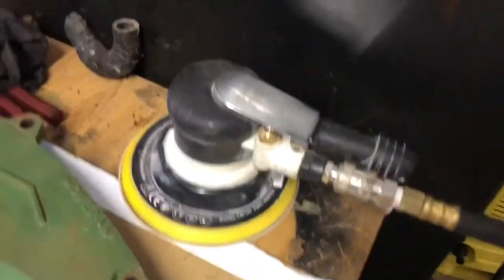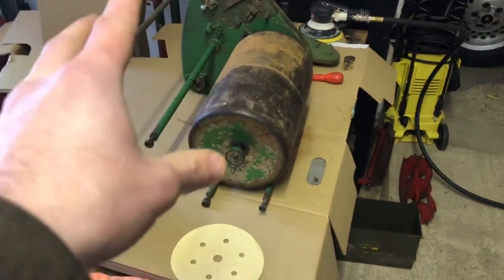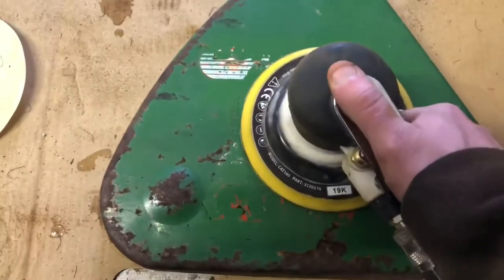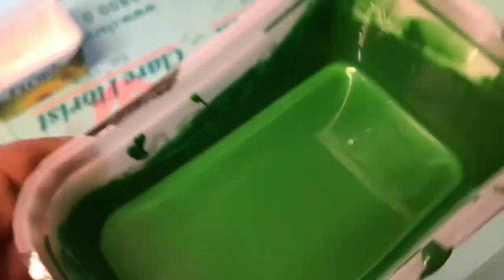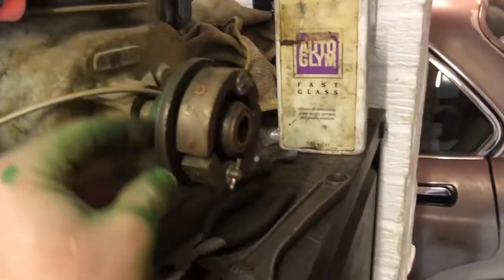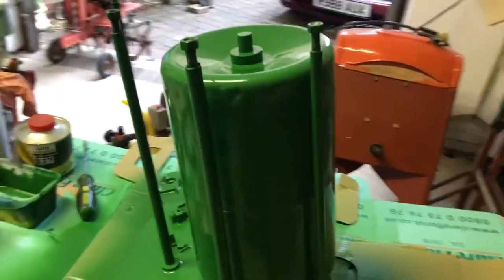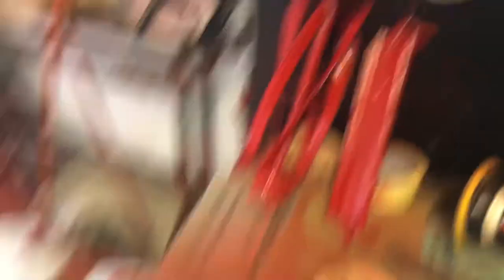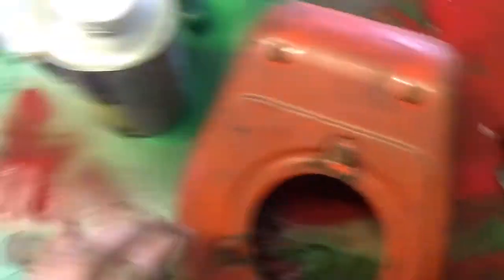Suffolk colt lawnmower project painting part 6